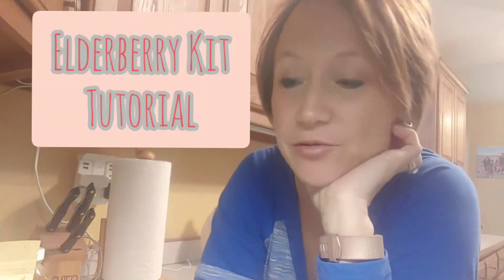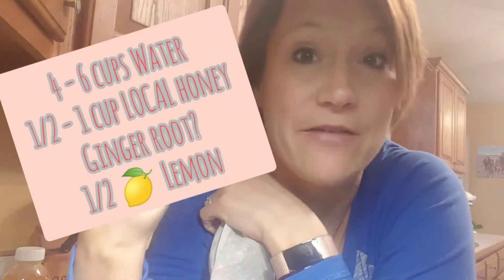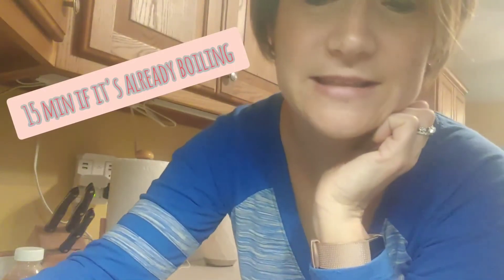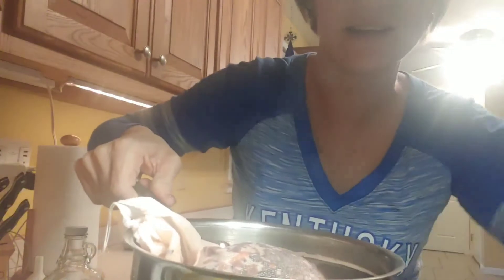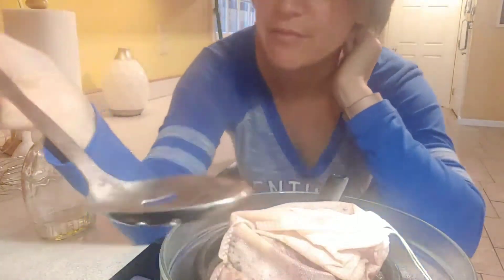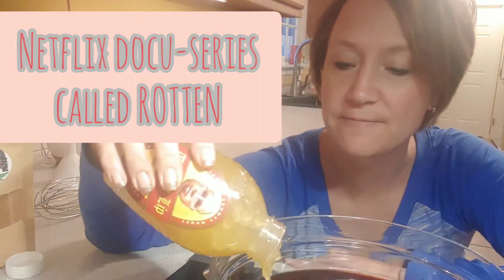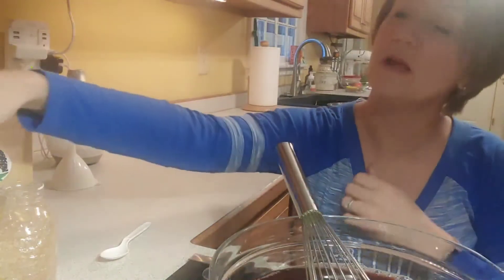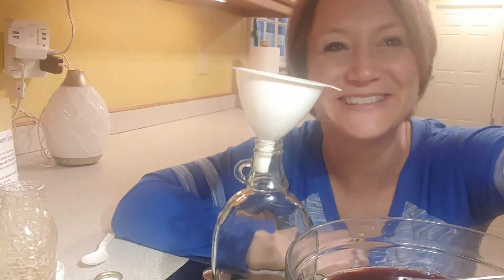Elderberry Kit Tutorial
With Captions